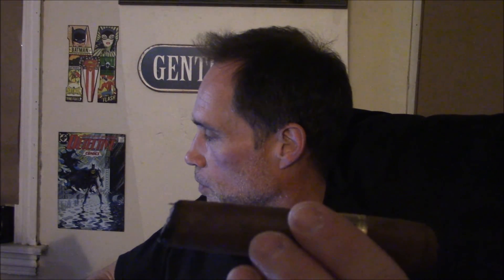JFR XT 654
JFR XT 654 Review